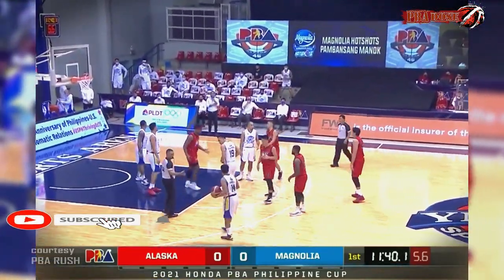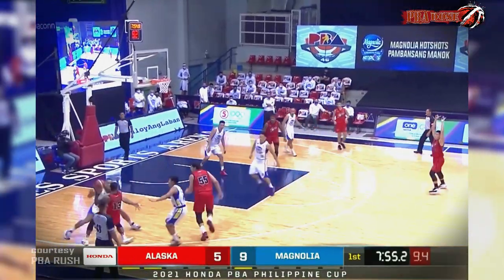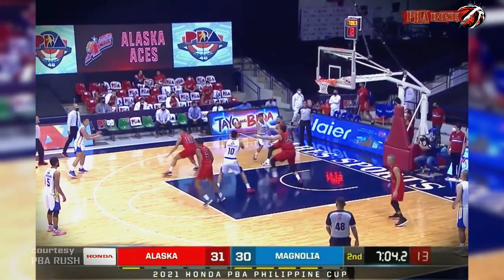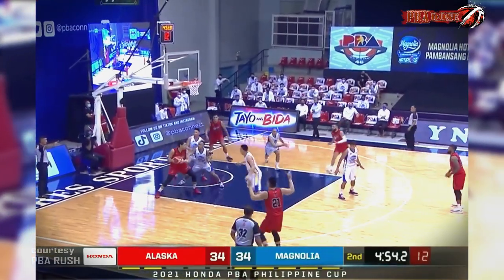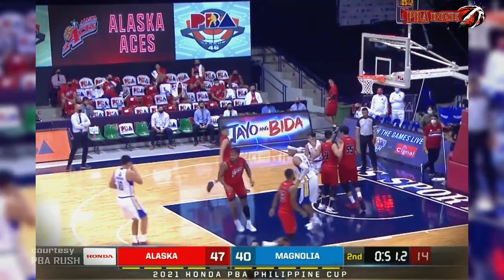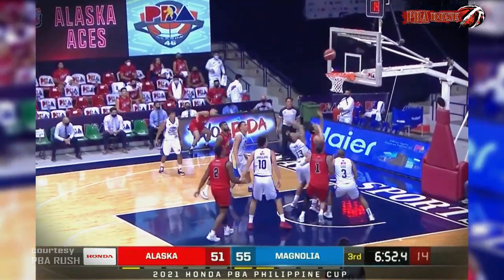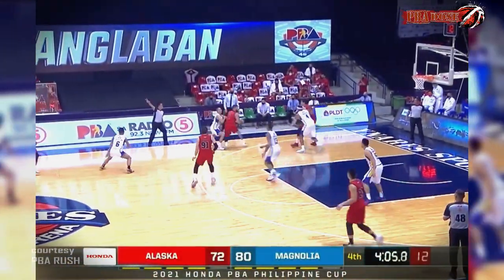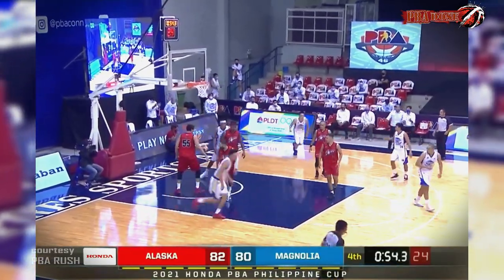Ian Sangalang vs Yousef Taha Full Duel Highlights | 7-21-21 | Sangalang 26 pts | Taha 20 pts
2021 PBA Philippine Cup
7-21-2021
Alaska Aces 82 | Magnolia Hotshots 84 | FINAL

follow the "Free Use" guidelines of YouTube.